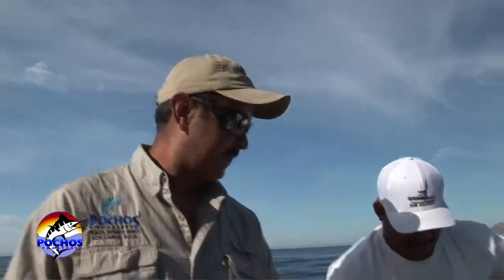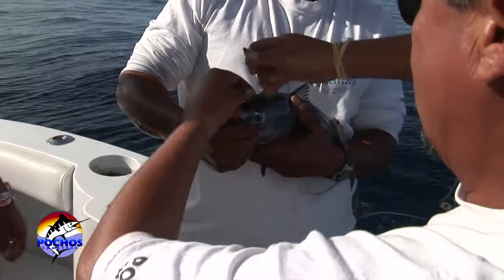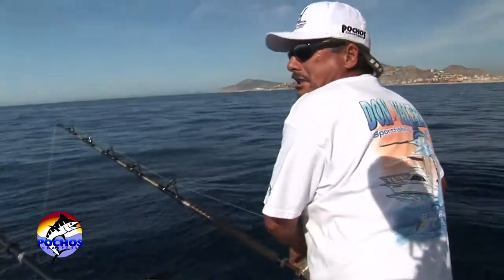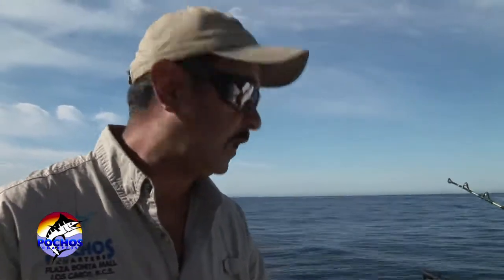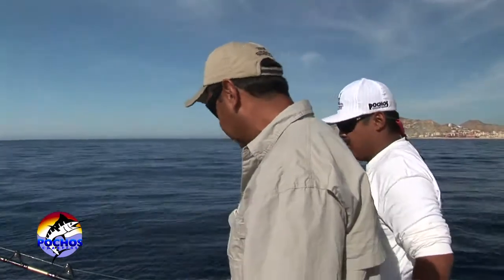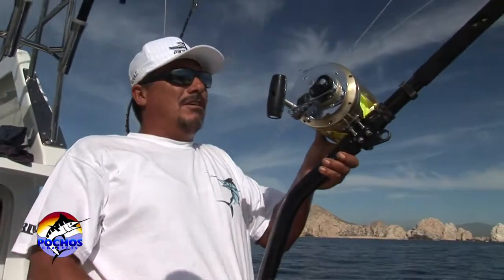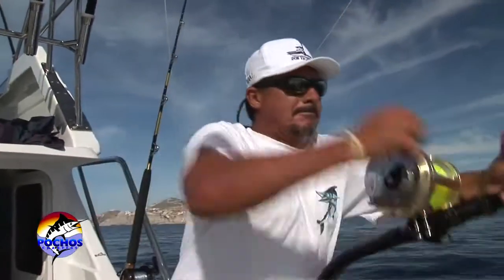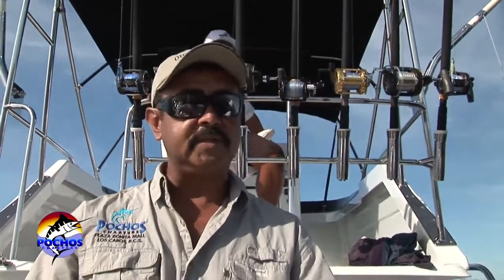How to Bridle Rig Live Skipjack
A short video tutorial showing how to bridle rig larger live baits like Skipjack tuna for apex predators like marlin.